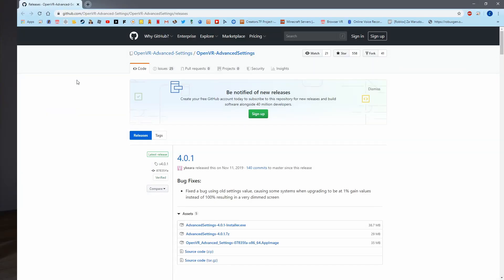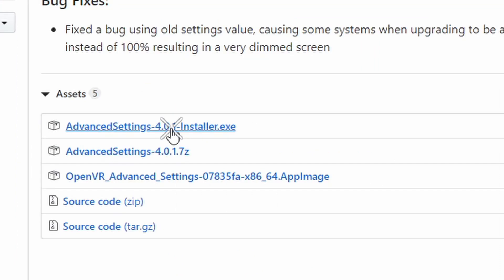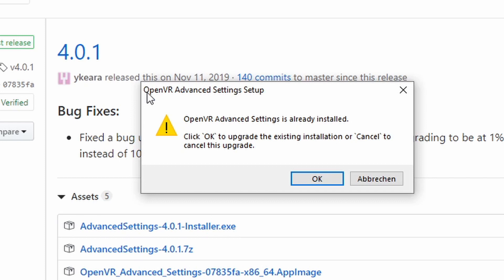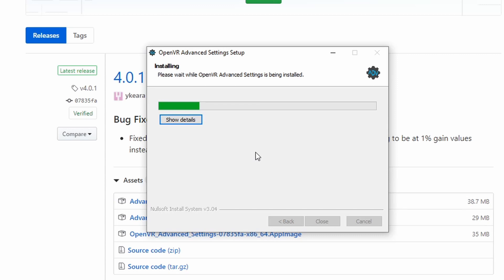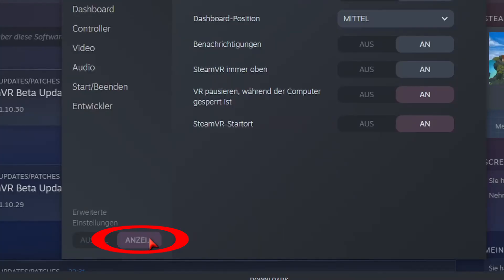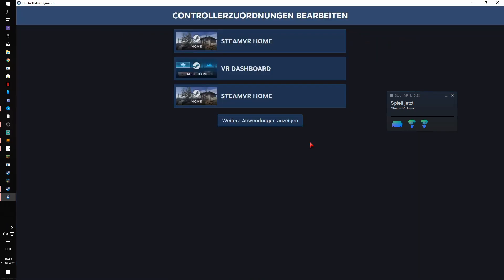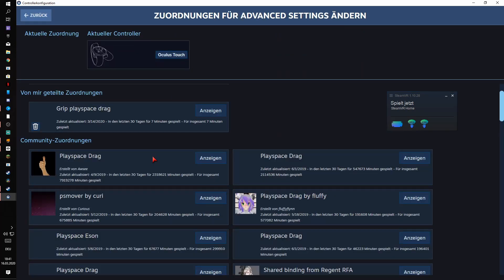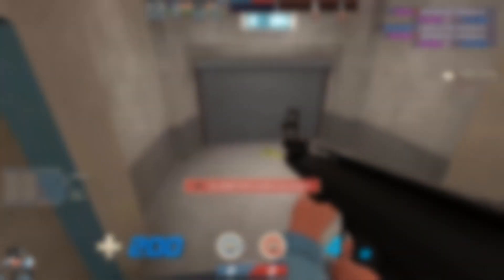How to install and use a Playspace Mover (with Gravity settings) on SteamVR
Today I will show you how to inastall and use a playspacemover on SteamVR